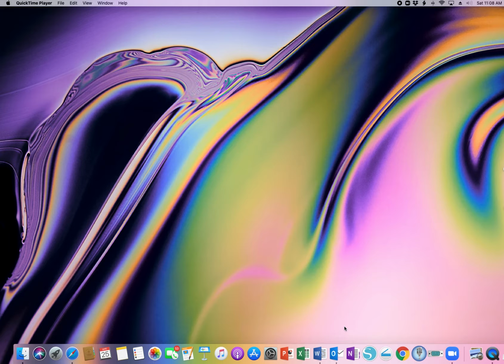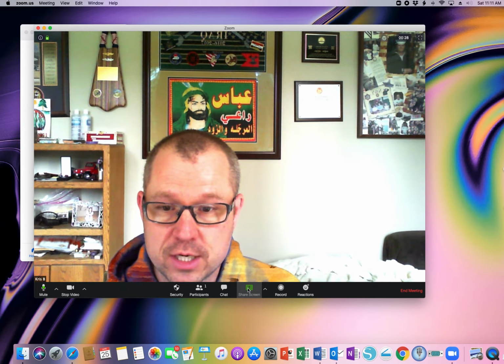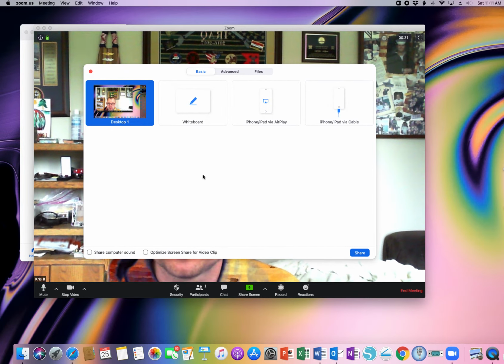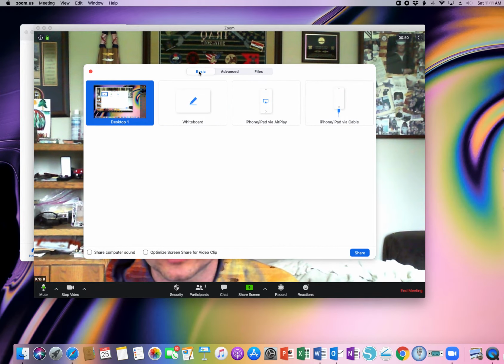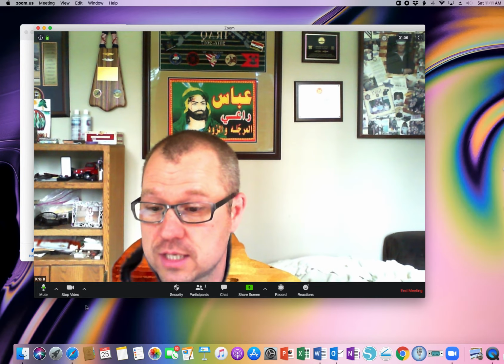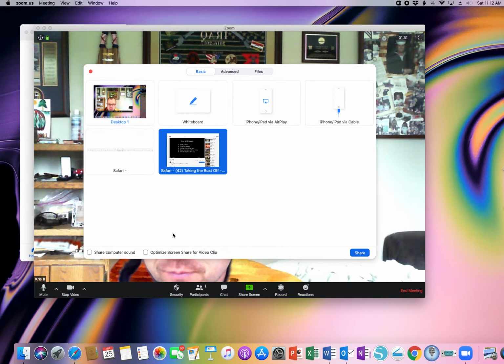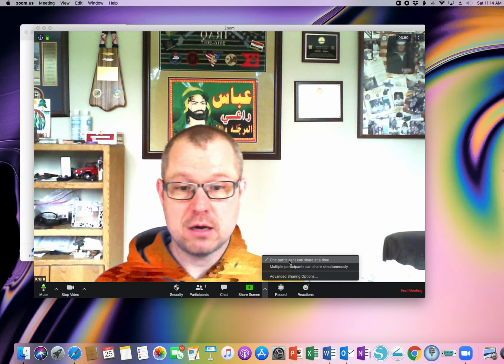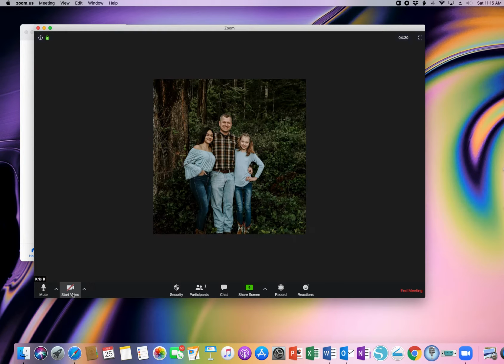Sharing Screen in Zoom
This is a VERY basic how-to video for helping to share a screen in the Zoom meeting app. No editing, raw video to show how simple it is to use some of the functionality in zoom.